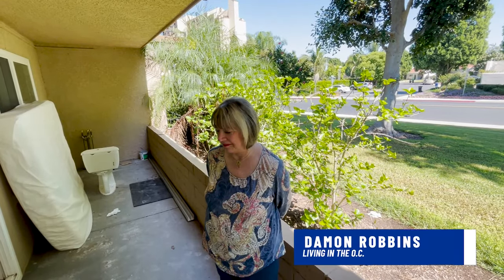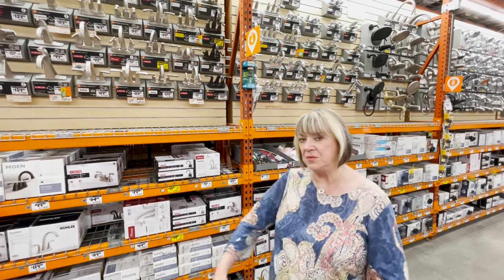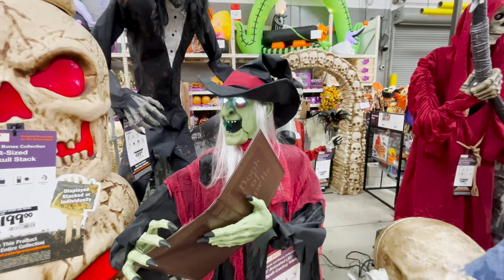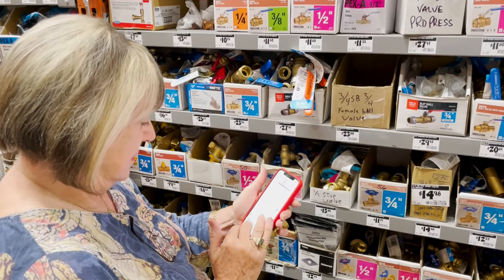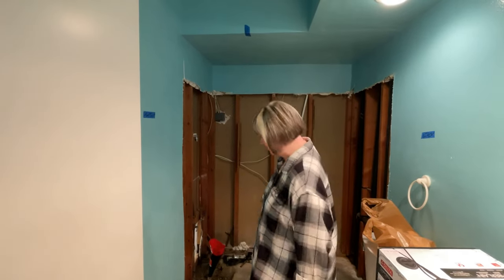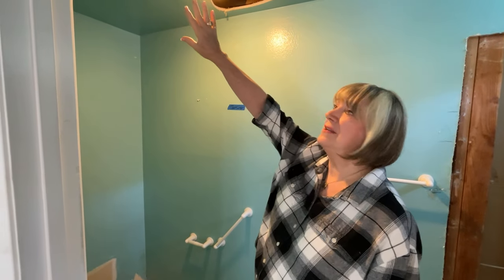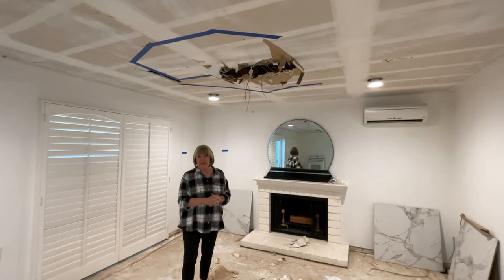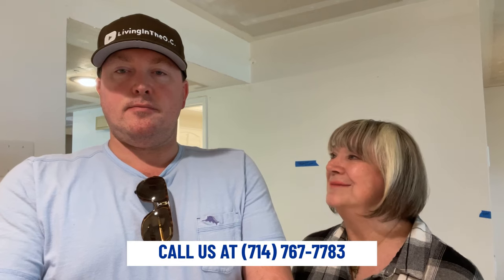Home Renovation Chronicles Part 2: Plumbing Problems & Water Intrusion | Orange County CA Living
Are you thinking about moving to Laguna Woods in Orange County California? Let’s explore the Home Renovation Chronicles Part 2: Plumbing Problems & Water Intrusion | Orange County CA Living today!
Hey everyone, it's Damon with Living in the OC, and we're back with another exciting update from our home renovation journey here in the Laguna Woods Project! If you've been following our series, you know that we've encountered our fair share of challenges, and today was no different.
In this episode, we dive into the nitty-gritty details of our renovation process. We had some unexpected plumbing issues to tackle, including running a water line for the kitchen sink and refrigerator's ice maker. It may seem like a simple task, but in a condominium complex like ours, it involves coordination with the homeowners' association and a few surprises along the way.
Speaking of surprises, we've been dealing with an ongoing mystery – water intrusion from the unit above. Despite our best efforts, the source of the problem remained elusive. We even had a surreal moment when water started pouring out of a vent pipe! It's been a true test of patience and problem-solving.
Through all the ups and downs, we're making progress, one day at a time. Home renovation isn't always smooth sailing, but it's a journey worth sharing.
If you're tackling your own renovation or just love following along with our adventures, don't forget to like, subscribe, and hit that notification bell to stay updated on our latest episodes.
If you’re thinking about moving to Laguna Woods in Orange County California be sure to give me a call, shoot me a text, send me an email, or schedule a Zoom call. I’d love to help you make a smooth move to Laguna Woods in Orange County California!
00:00 - Intro to Home Renovation Chronicles Part 2
01:46 - Kitchen Area of Condo in Laguna Woods Orange County CA
02:37 - Home Depot in Laguna Woods Orange County California
05:23 - Home Depot Animatronics 2023 in Laguna Woods Orange County CA
08:23 - Happy Halloween
09:08 - Margarita Break in Laguna Woods Orange County CA
10:41 - What's Happening in Condo of Laguna Woods Orange County CA
12:16 - Guest Bathroom of Condo in Laguna Woods Orange County California
15:43 - Water Leakage in the Ceiling in Laguna Woods Orange County CA
20:37 - Wrap Up on Home Renovation Chronicles Part 2

This channel is all about LIVING IN THE O.C.!!!

If you want to know everything about eating, sleeping, working, playing, the good, and the bad of living in Orange County California, then subscribe▶ and tap the bell🛎 for notifications so you can be the first to know about the current market in Orange County California.😁

We get calls and emails everyday from people just like you, looking for help on making their move to Orange County California, and we absolutely love it.😍 Whether you are moving in 9 days or 90 days, give us a call☎, shoot us a text📝, send us an email📨,  or schedule a Zoom call today, so we can help you make a smooth move to THE O.C.!

🤔Want to Learn About LIVING IN THE O.C.?
📆 Let's Chat!
⭐Damon Robbins - Real Estate Investor & REALTOR®️
CalDRE#01512298
Berkshire Hathaway HomeServices California Properties
lagunawoods orangecounty orangecountycalifornia orangecountyca california californiarealestate californiarealtor movingtocalifornia livingincalifornia livingintheo.c.